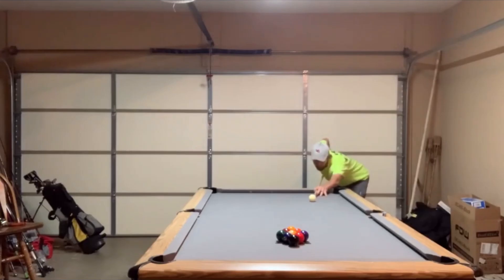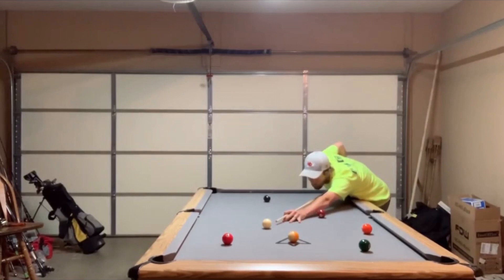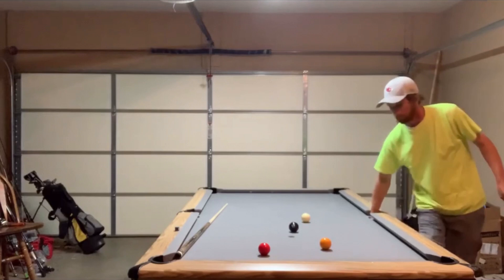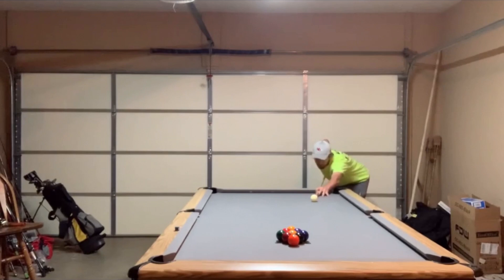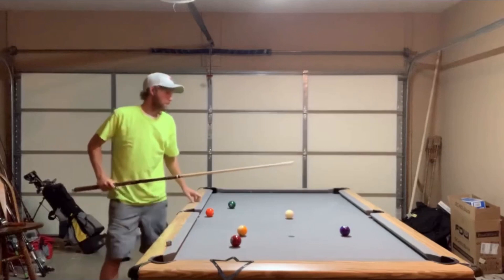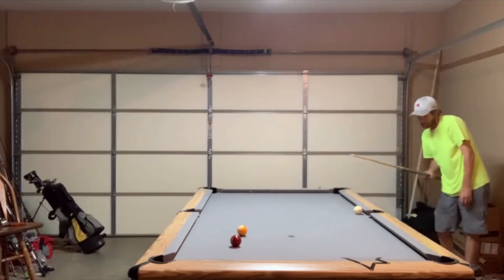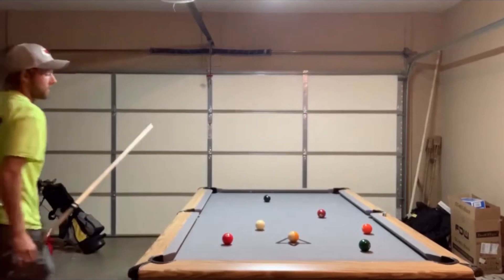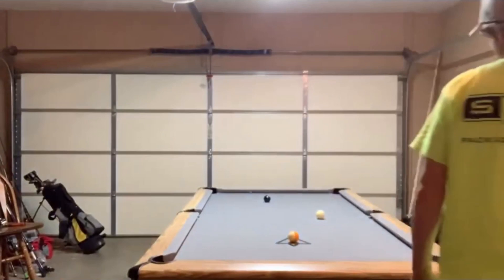COACHING SESSION (Remember Your Patterns) Marcus lets us review his game shot by shot (Pool Lessons)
In this video we watch Player/Subscriber Marcus play two racks vs. the Ghost. Marcus is a sold player with good cue ball control and a good stroke. What are the things he should work on. Watch and Learn.

FX Billiards is a YouTube channel dedicated to the growth of pool and the education of pool players worldwide. Your goal may be to become a professional pool player, or simply learn to spin back the cue ball with a powerful draw shot. Either way, we are here to help.